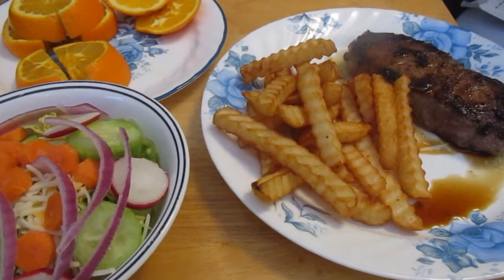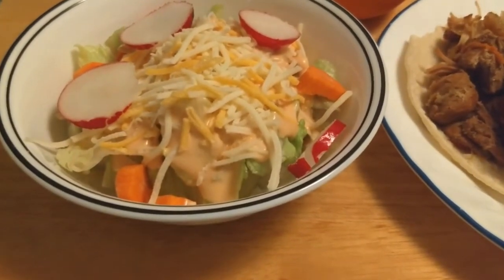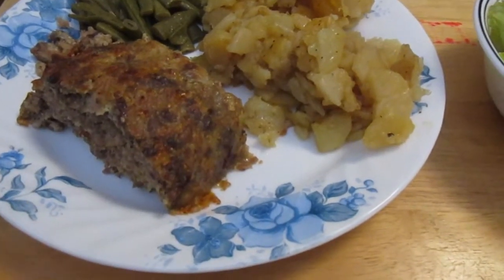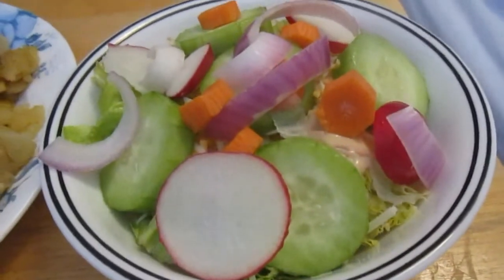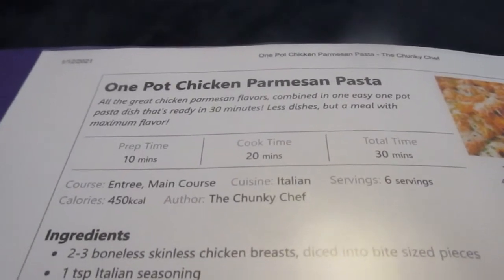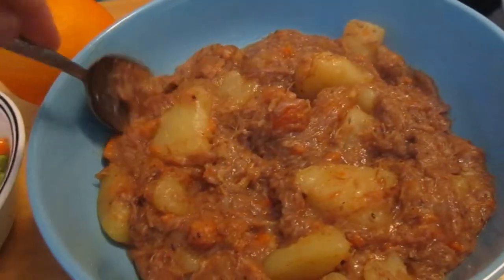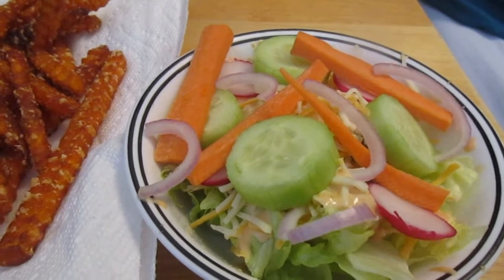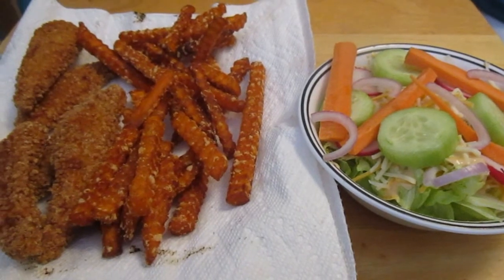Week Two Eat from the Pantry Challenge January 2021